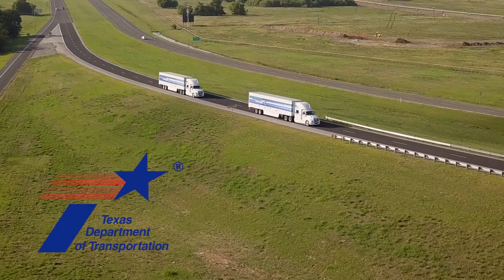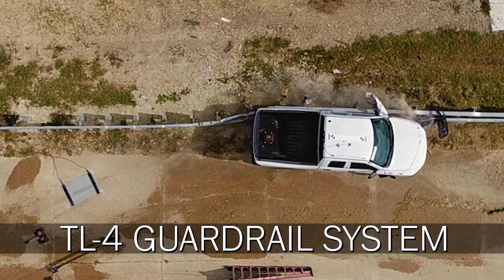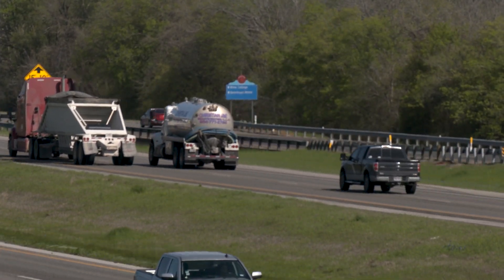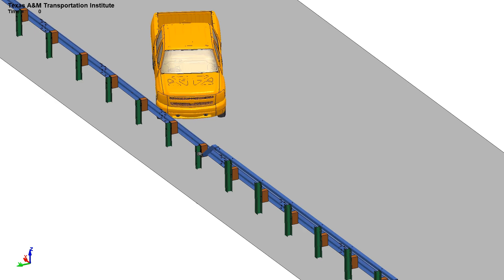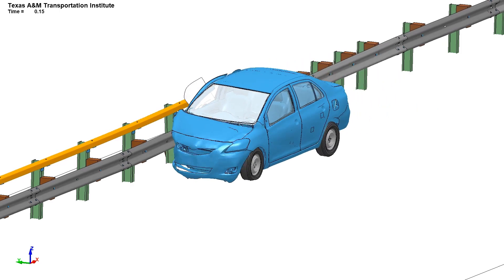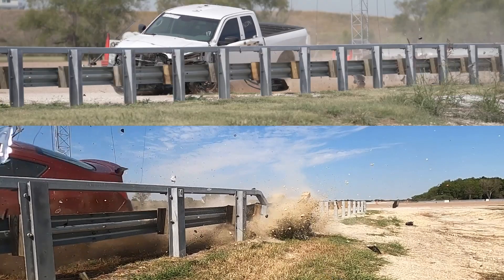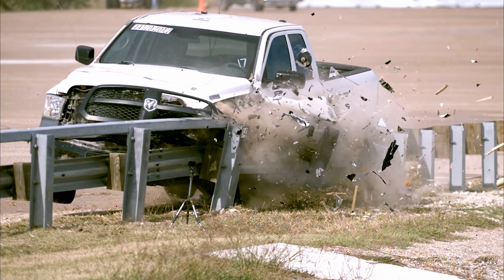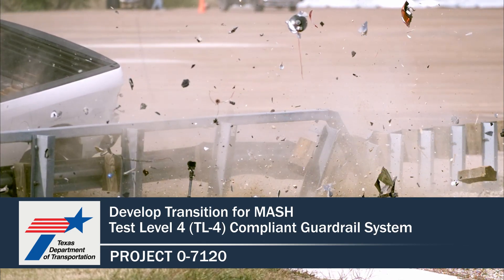Develop Transition for MASH Test Level 4 (TL-4) Compliant Guardrail System 0-7120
Guardrails along high-speed roadways shield passenger and freight vehicles from roadside hazards. The end-transition piece of the guardrail is particularly important to the overall safety because its purpose is to lessen the severity of vehicle collision with the blunt end of a guardrail. A recent TxDOT research project with the Texas A&M Transportation Institute designed and crash tested a transition system for use with TxDOT’s MASH TL-4 compliant guardrail system. This transition design will allow complete implementation of TxDOT’s MASH TL-4 compliant guardrail system.